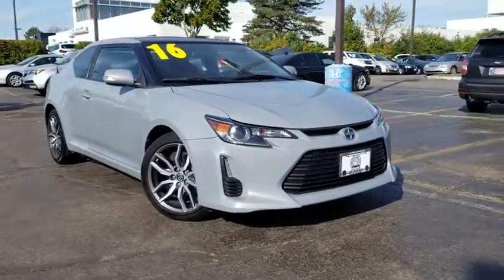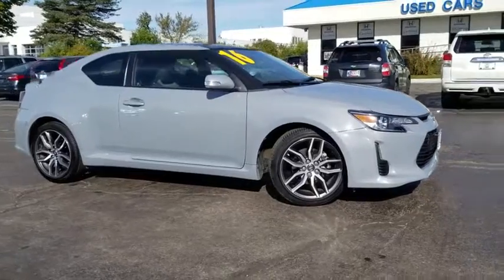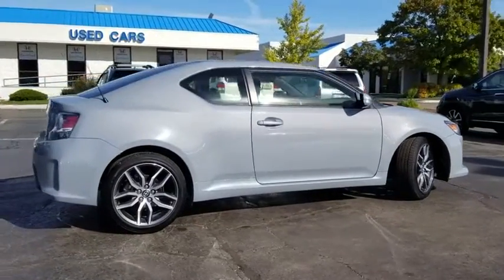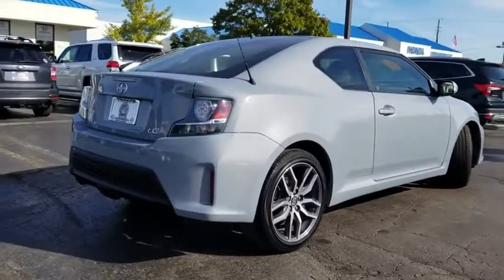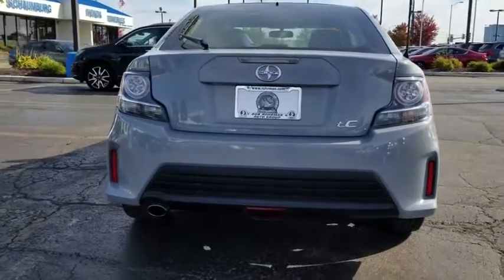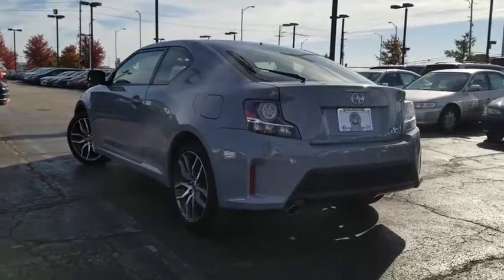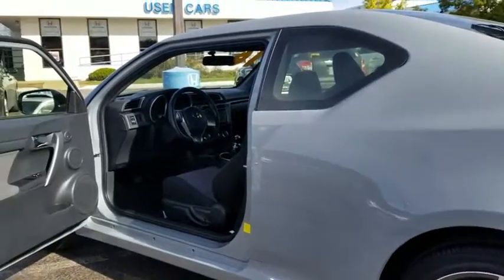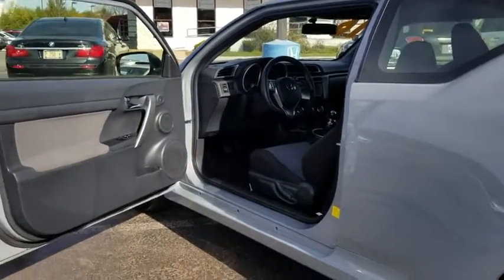2016 Scion tC Schaumburg, Arlington Heights, Hoffman Estates, Des Plaines, Palatine, IL 89022AA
Charcoal U 2016 Scion tC available in Schaumburg, Illinois at Schaumburg Honda. Servicing the Arlington Heights, Hoffman Estates, Des Plaines, Palatine, IL area.

Schaumburg Honda
750 E Golf Rd

Recent Arrival! CARFAX One-Owner. 2016 Scion FWD tC Charcoal 6-Speed Odometer is 21685 miles below market average! ABS brakes, Alloy wheels, Electronic Stability Control, Illuminated entry, Low tire pressure warning, Power moonroof, Remote keyless entry, Traction control.brbrbr31/23 Highway/City MPGbrbrAwards:br  * JD Power Initial Quality Study (IQS)brbrAt Schaumburg Honda Automobiles we have the perfect Honda fit for you. It doesnt matter if you are from Schaumburg, Elmhurst, Chicago, Crystal Lake, Skokie, or any part of Northeastern Illinois, we have just the Honda vehicle that you are looking for. At Schaumburg Honda Automobiles we have the perfect Honda fit for you. It doesnt matter if you are from Schaumburg, Elmhurst, Chicago, Crystal Lake, Skokie, or any part of Northeastern Illinois, we have just the Honda vehicle that you are looking for.New Honda, Used, Preowned, Certified. We have cars under 10k and some under 5k.